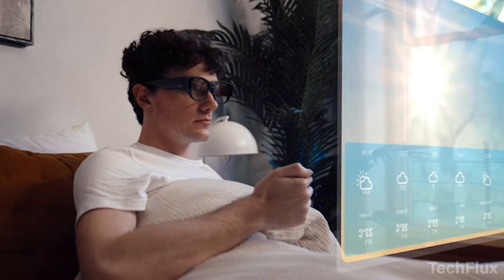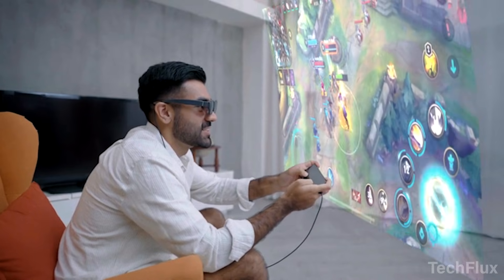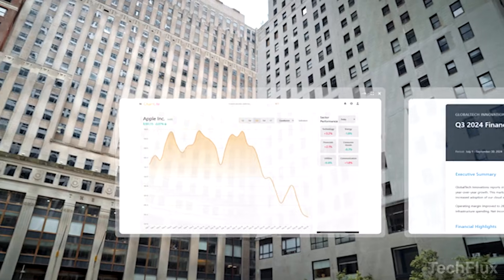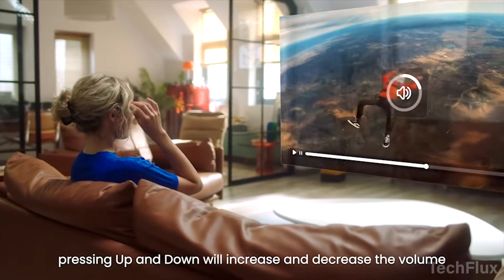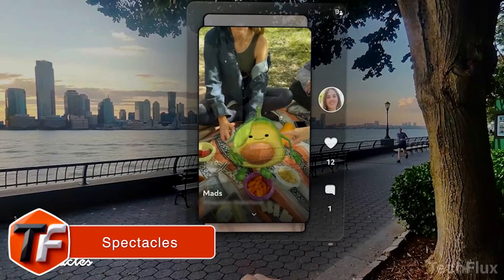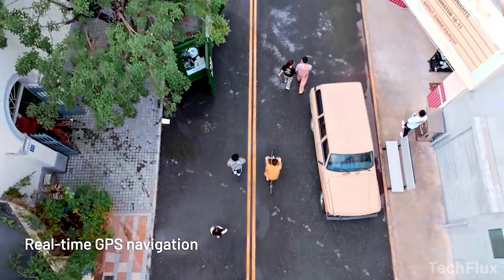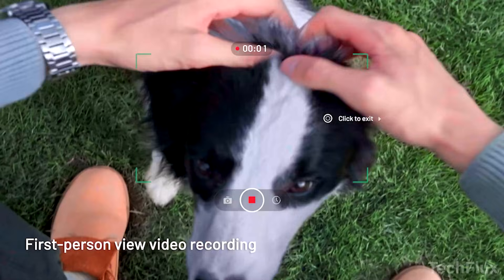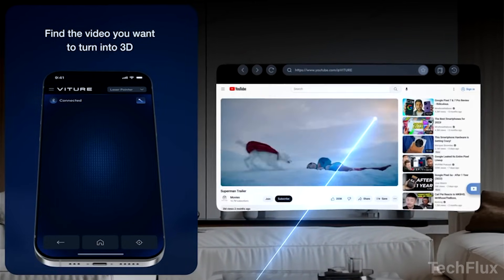These 5 Smart Glasses Just REPLACED Your Phone In 2026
Smartphones had a good run… but 2026 changes everything.
In this video, we explore 5 next-gen smart glasses that can replace your phone for daily tasks like messaging, navigation, entertainment, work, and AI assistance.

From AR displays and spatial computing to hands-free AI, real-time translation, and floating screens, these wearable devices are redefining how we interact with technology. No pockets. No screens. Just information—right in front of your eyes.

If you’re into future tech, AR glasses, XR wearables, or phone-free computing, this video is for you.

👇 Watch till the end to find out which smart glasses fit your lifestyle best.

Featured in this video:

• AR & XR Smart Glasses 2026
• Phone replacement wearables
• AI-powered smart glasses
• Spatial computing & 6DoF AR
• Future of smartphones

💬 Would you ditch your phone for smart glasses?

👍 Like the video if you love future tech